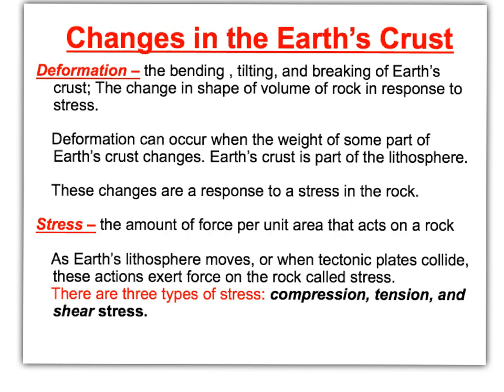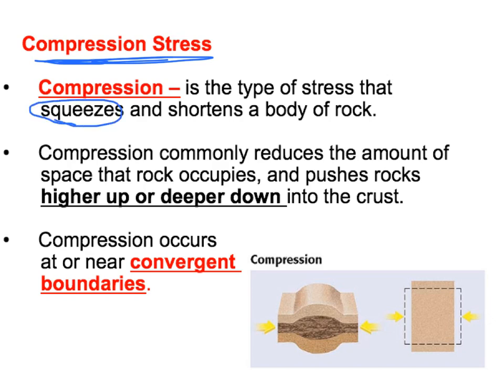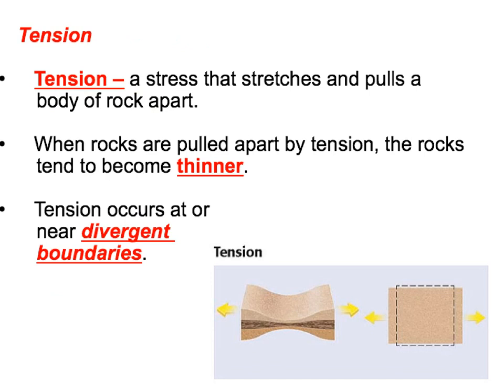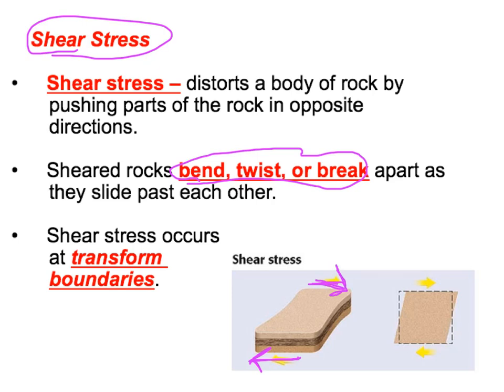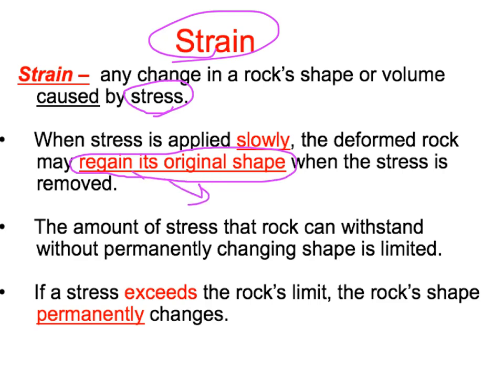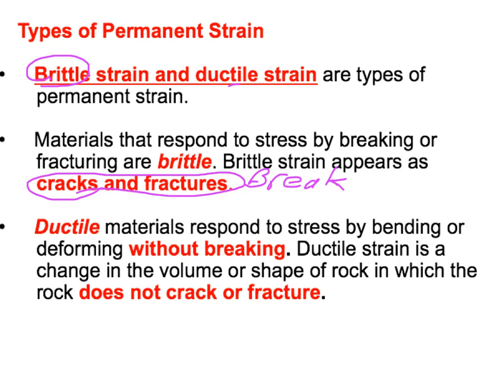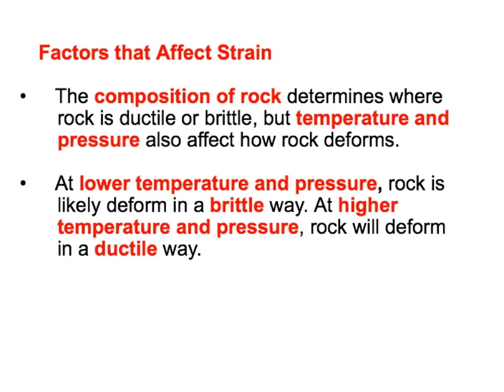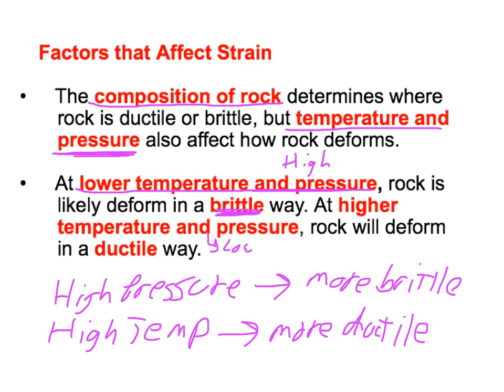Unit 2 Lecture 1 Deformation of Earth's Crust